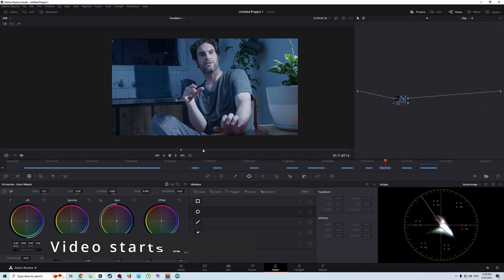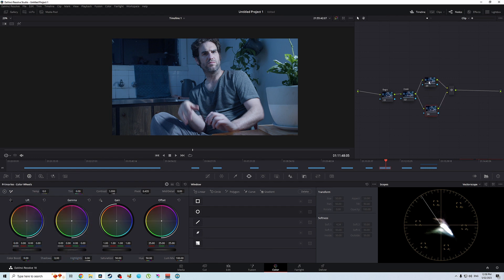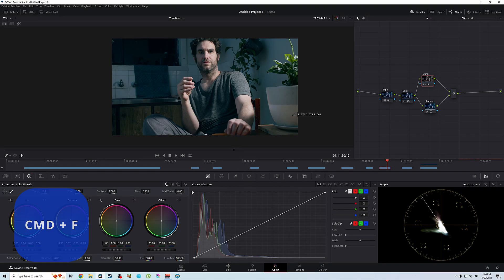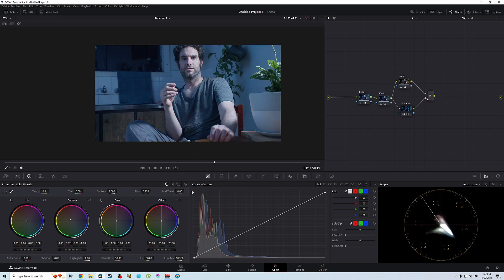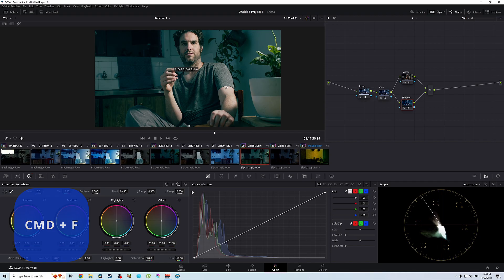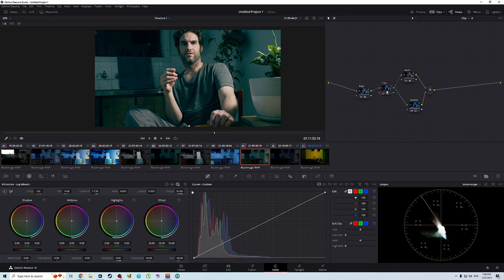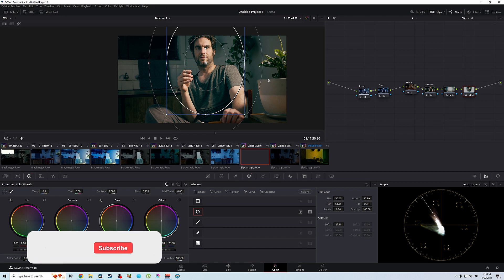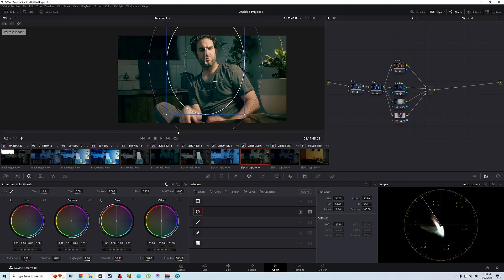Serial / Parallel Nodes - Whats the difference in Davinci Resolve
Serial Vs Parallel Nodes - How to use in Davinci Resolve

What node does what? in this cracking video we'll go through and see which one does what.

What is the difference between a serial node and a Serial Vs Parallel Nodes - How to use in Davinci Resolve node?

When to use a Parallel Node? vs when to use a serial node?